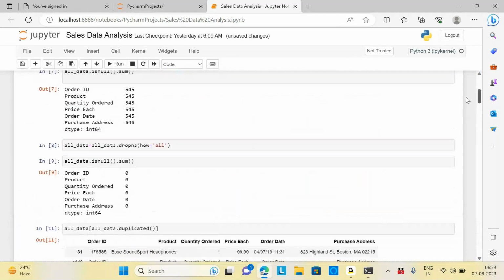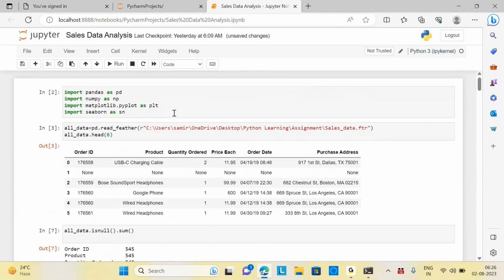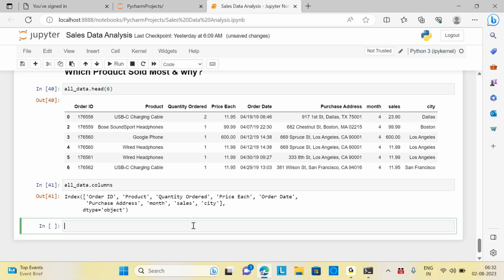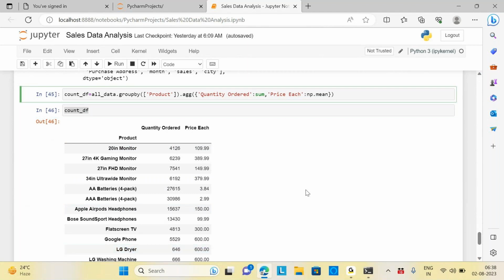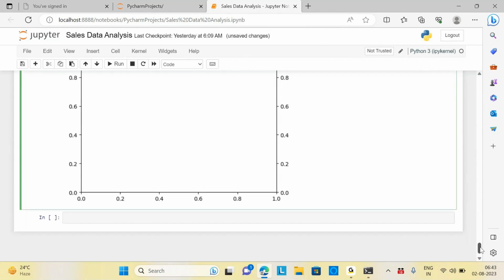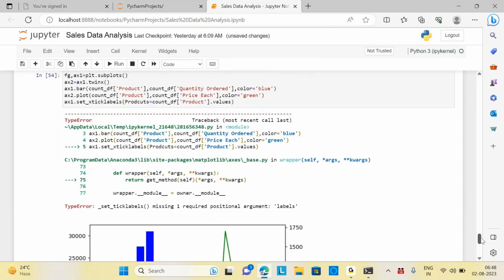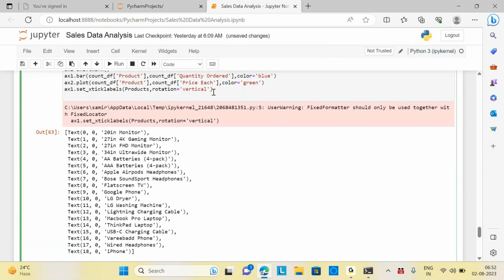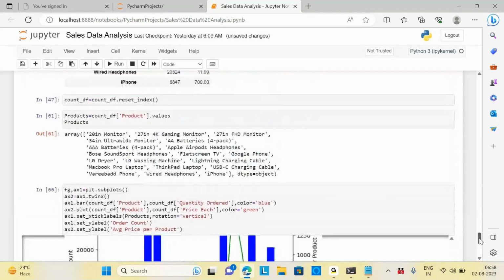Python Session- 27-Sales Project Analysis 1